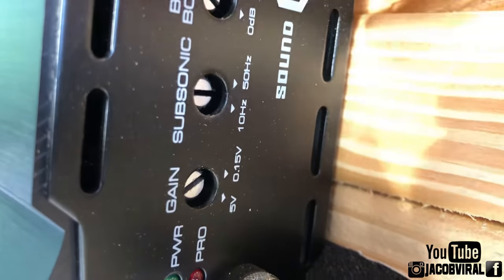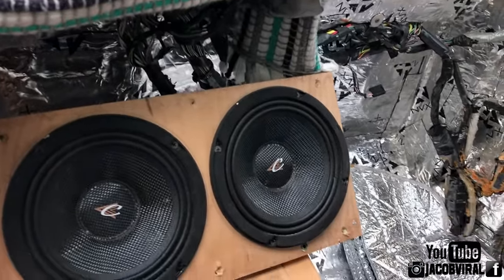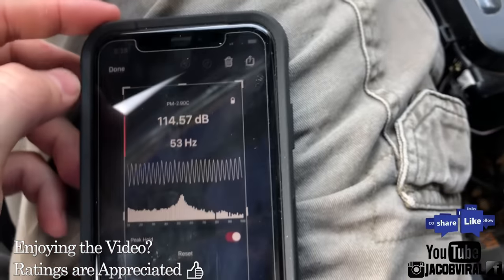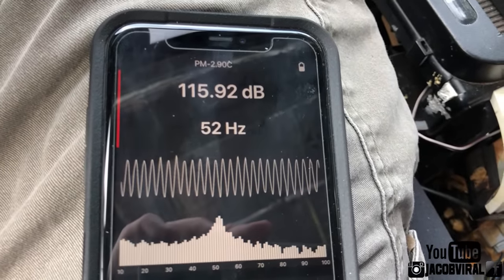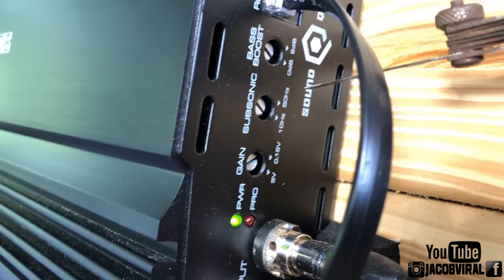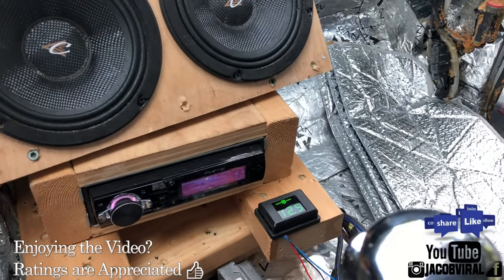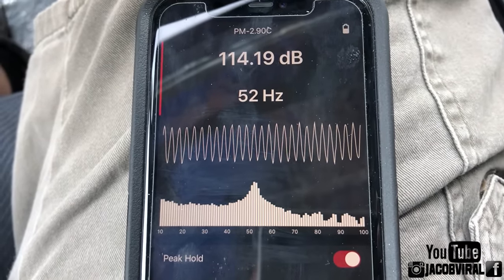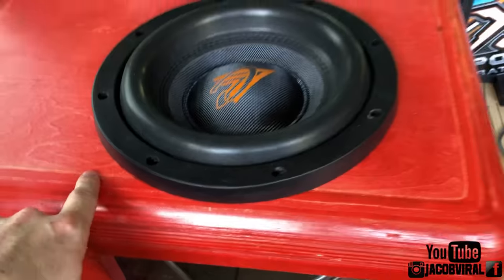HOW IMPORTANT SUBSONIC SETTING IS ON YOUR AMPLIFIER?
In this video I show you how important the Subsonic Level on your Amp is for output on your system.

My Amplifier
AGM Battery
Voltage Meter
Amplifier Fans
0 gauge wire kit
Big 3 Wire Kit
Speaker Wire

How to set Subsonic on an Amp
Subsonic Amp Filter
Subsonic Filter
Amplifier Subsonic Level
Where to set Subsonic Levels

Head Unit
Voltage Meter
0 Gauge Wire
Speaker Wire
Fuse Block
Amp Fan
Big 3 Kit